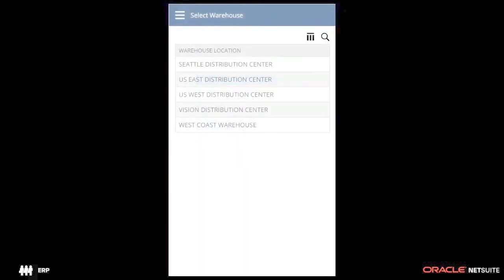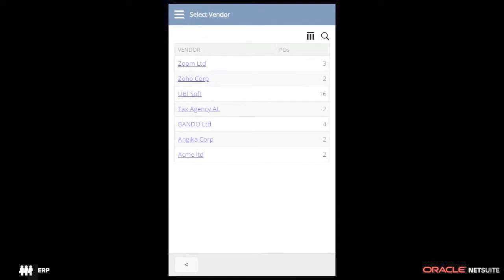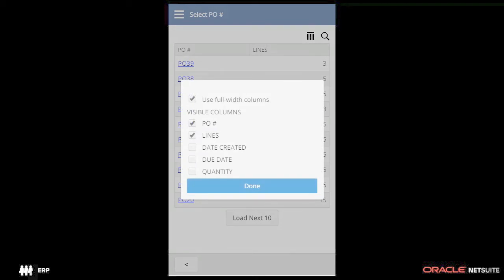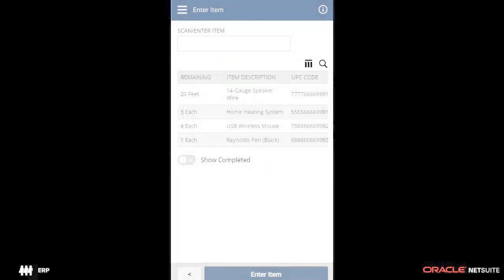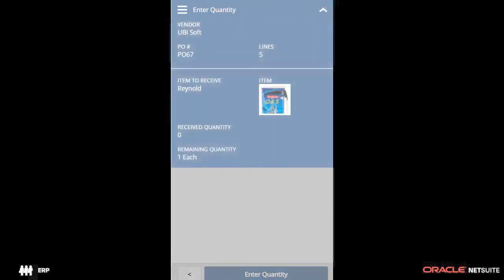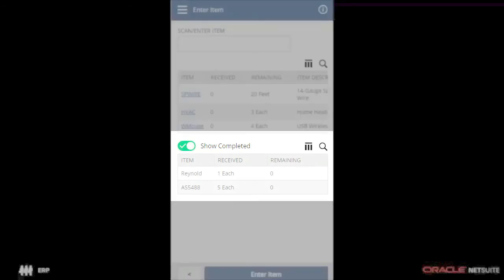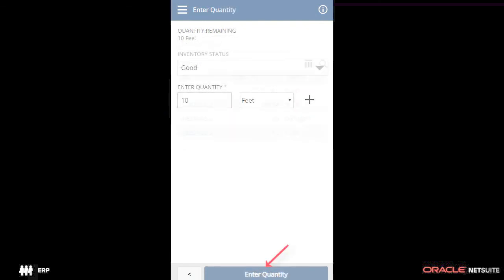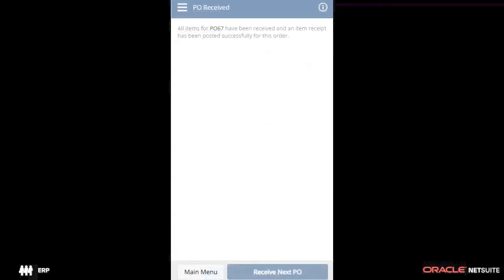ERP Demonstration: WMS Receiving Purchase Orders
This demonstration displays the process of receiving purchase orders utilizing NetSuite WMS Mobile. NetSuite maximizes operations though out the warehouse with picking, tasks, shipping, and receiving. Increase warehouse, production, and shipping accuracy, and boost efficiency with Mobile RF Scanning

Protelo is a 5-Star NetSuite partner fueled with NetSuite experts who understand your business.